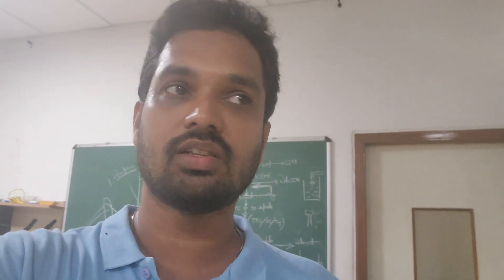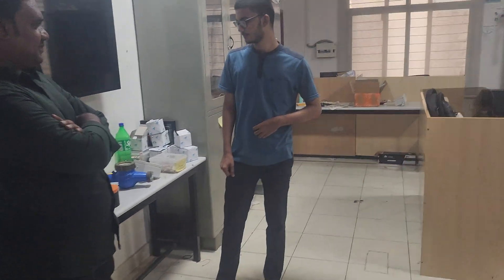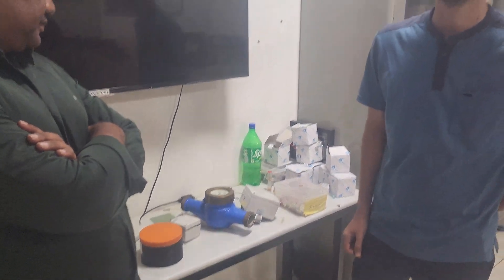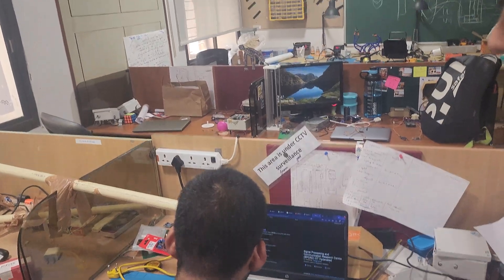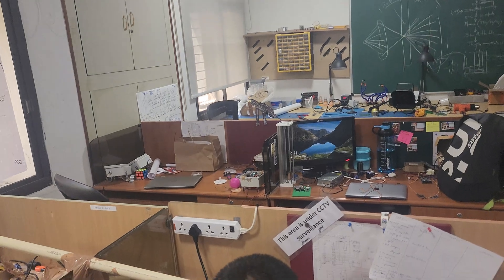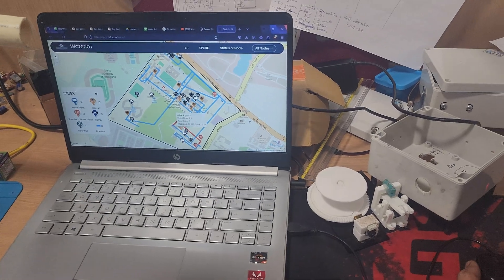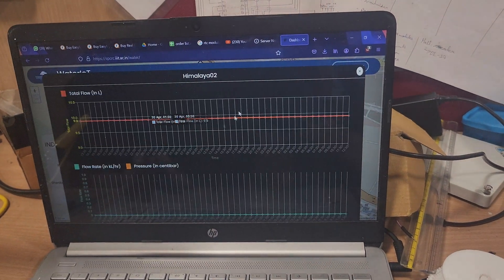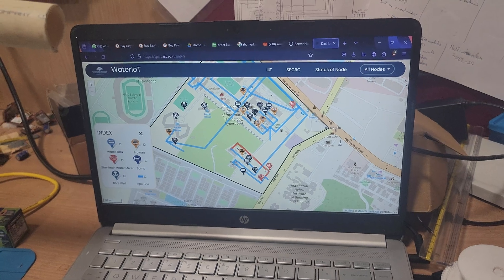Our Research Lab Tour in IIITH | D/A Conversion using Computer Vision | Water IoT | Bhima Sankar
Celebration of 25k YouTube Family
Special Discount
1. GATE 2025 and GATE 2026 Live Courses
2. GATE Recorded Course
3. Test Series

👉Hurry! Offers expire on 10th May👋

Embark on a fascinating journey through the research lab at IIITH with Bhima Sankar Sir. Experience firsthand the innovative projects being developed, including D/A Conversion using Computer Vision and Water IoT technologies. Explore the cutting-edge advancements in these fields and gain insights into the future of technology. Don't miss this insightful tour that showcases the incredible work being done at IIITH under the guidance of Bhima Sankar Sir.

1. Class notes downloadable as PDF
2. All subjects to be taught by Ankit Goyal Sir ( Two time AIR 1)
3. Subject wise work book included
4. Dedicated doubt clearing sessions
5. Weekly tests
6. Mentorship by Ankit Goyal sir
7. Doubt Solving Telegram group
8. Gate Previous year Question bank
9. Daily practice papers to be provided